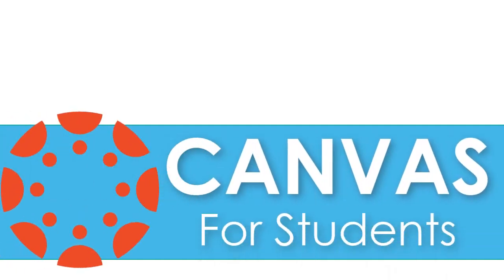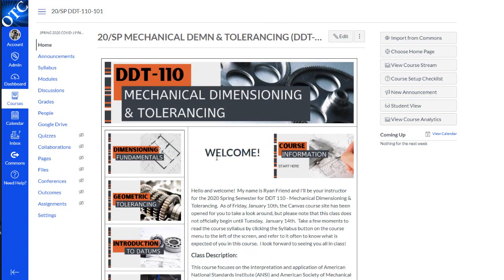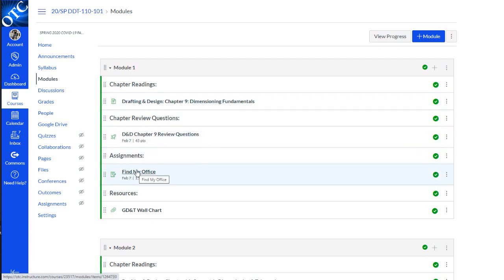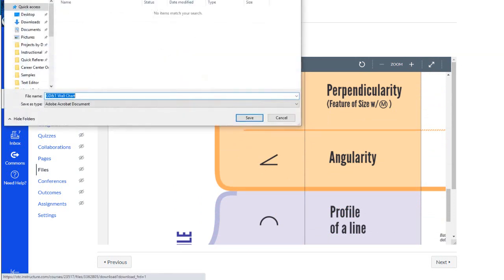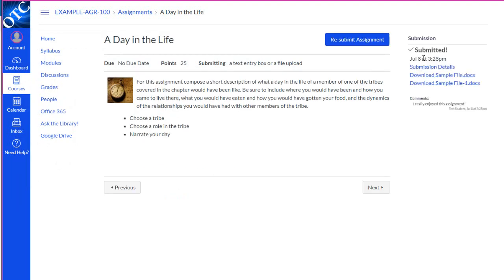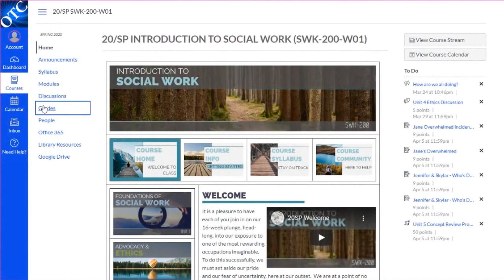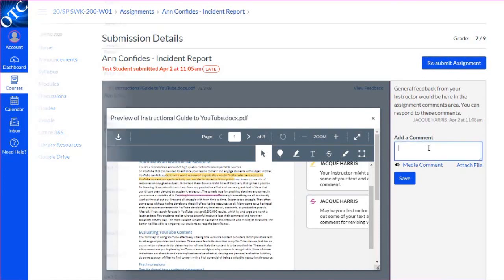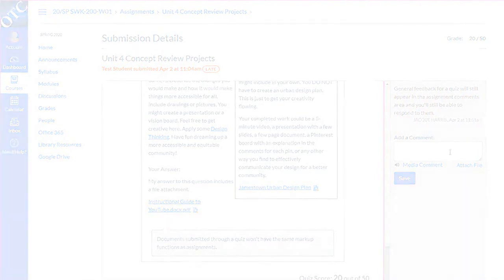Canvas For Students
This video covers some of the basics in Canvas.

Navigating a Course
How to Submit an Assignment
How to Post to a Discussion Board
How to View Instructor Feedback